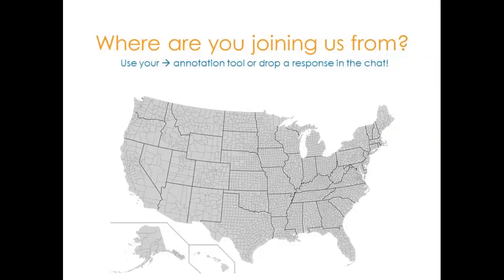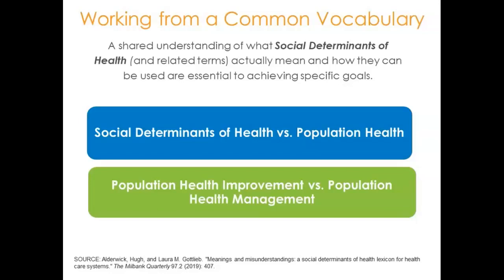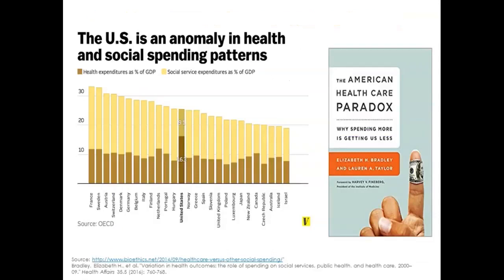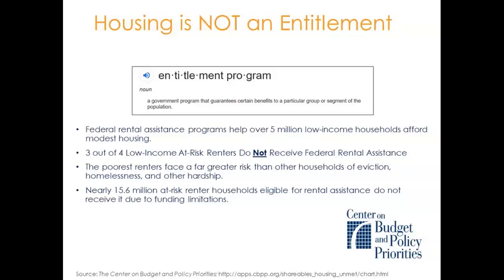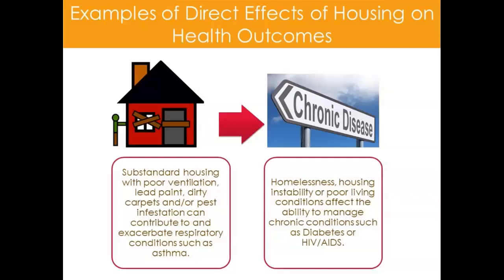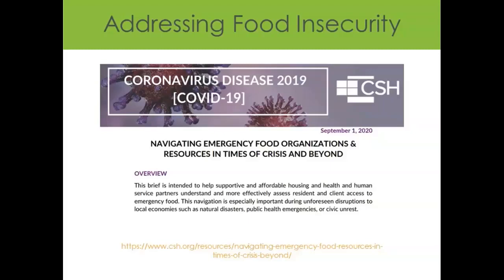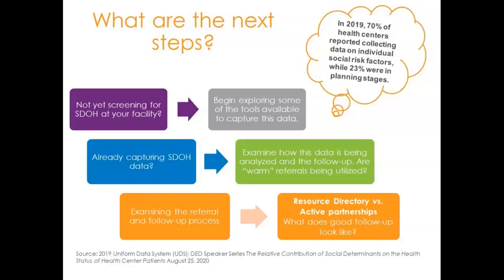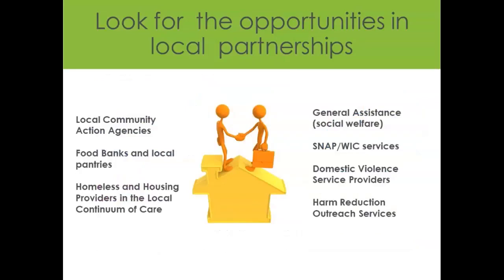Understanding Social Determinants of Health Nov 2020